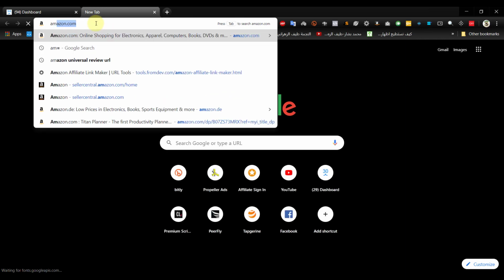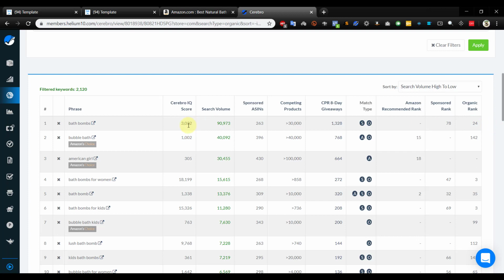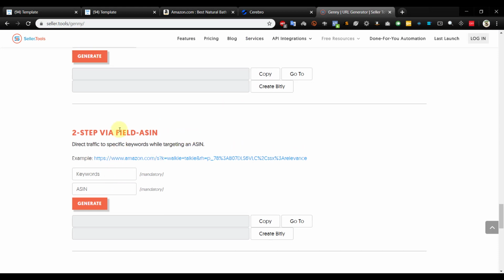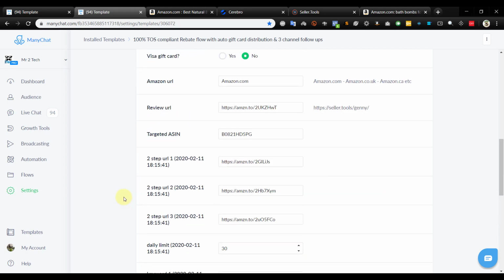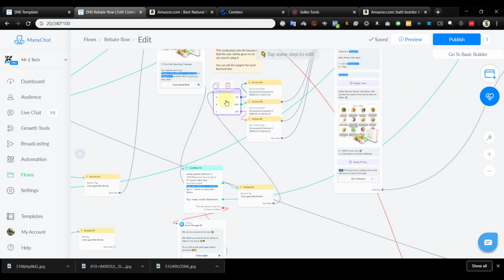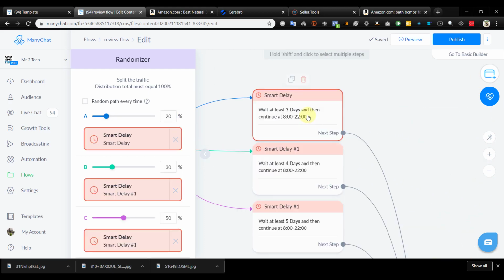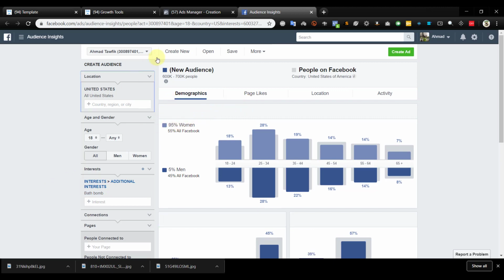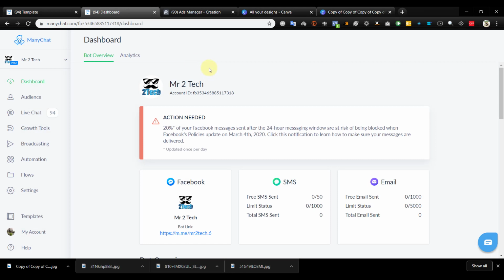🔥 Complete Amazon Manychat Rebate product launch guide + A super advanced automation template 🎁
In order to gain rank and reviews to kick start the organic sales.

That depends on the keywords you want to rank for and your product in general (keyword research is needed).

What is Manychat?
Manychat is a messenger bot building software.

Can I do a 50% Rebate or something like that?
Yes you absolutely can but doing a 100% Rebate offer is a better option since the Facebook ad cost will be minimal.

Should I cover the Tax?
I think it is ok not to cover the Tax but if you want the peace of mind of not having to respond to the messages requesting the Tax amount you can cover it.

This method is a 100% compliant with Amazon's TOS and also compliant with the new messenger March policy update.

Here is the process:
1- You will need to create a facebook ad.
2- The customer will click on the ad.
3- The customer will search with the product using the keyword provided or the 2 step urls.
4- He will submit his order id and seller tools will verify it.
5- After the order has been shipped the flow will send his a Visa or an Amazon gift card with the same amount he paid.
6- After 3-5 days a review follow up sequence will be triggered.

The features of the manychat template:
✅ Search find buy and/or 2 step urls.
✅ Auto order verification.
✅ Auto rebate distribution using Seller Tools using (Visa or Amazon gift cards).
✅ Reviews auto pilot (Auto review follow up) using messenger, SMS and Emails.
✅ Scammer prevention.
✅ Daily limit and rebate quantity limit.
✅ Auto ASIN verification.
✅ Facebook ads Json growth tool.
✅ Easy installation and customization.